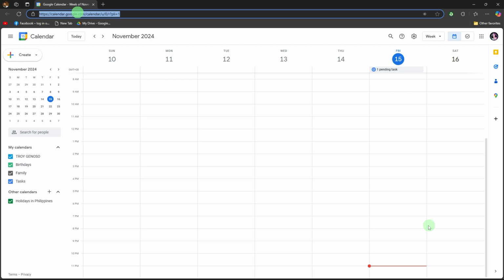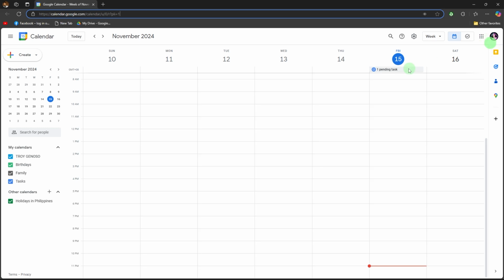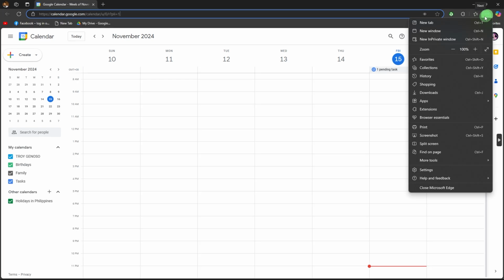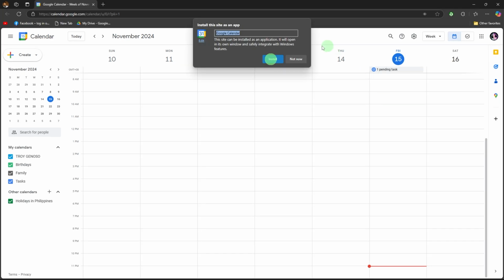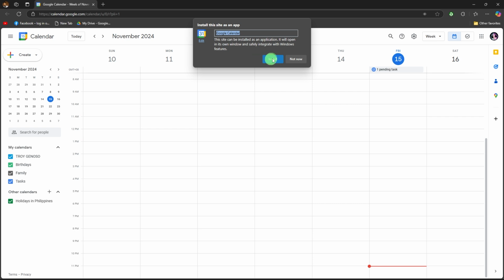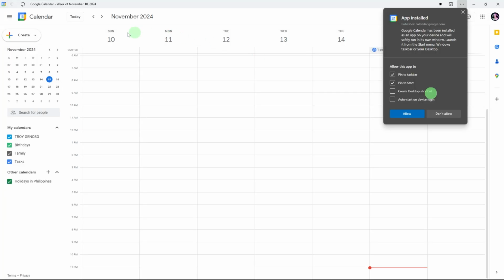How To Download Google Calendar On PC (Quick & Easy)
This video will show how to download Google Calendar on PC. This will let you get started using the powerful and customizable features of the Google Calendar on your computer.